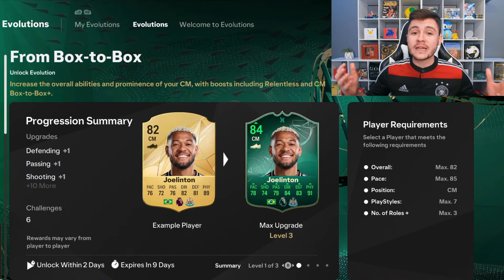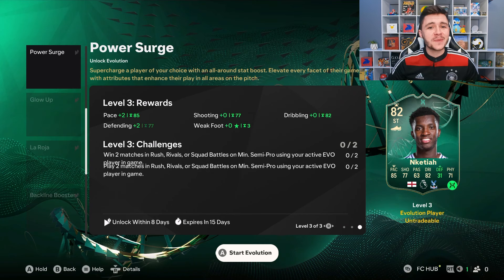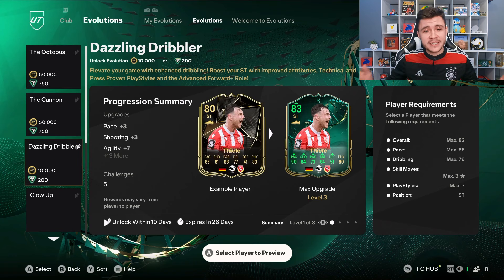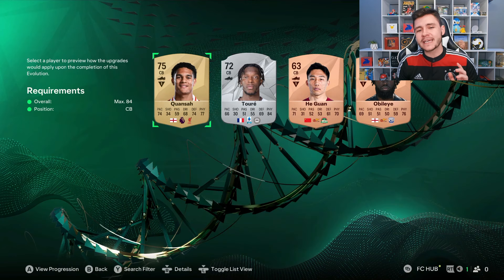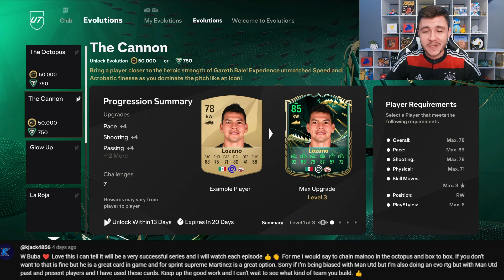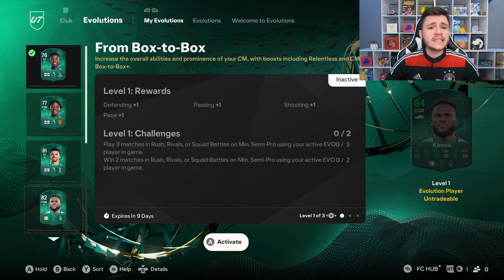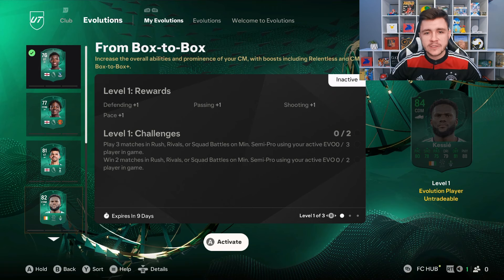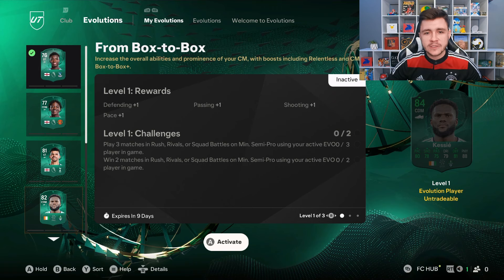OUR FIRST EVOLUTIONS!! EVOLUTION TO GLORY EPISODE 2 - EA FC 25 ULTIMATE TEAM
OUR FIRST EVOLUTIONS!! EVOLUTION TO GLORY EPISODE 2 - EA FC 25 ULTIMATE TEAM RTG

In today's video, the RTG takes a step up with us adding our very first evolutions to the team to compete in Division Rivals

EA FC 25 Road To Glory
EA FC 25 RTG
FC 25 RTG
FC 25 Evolution To Glory
FC 25 Road To Glory Series
FC 25 Evolutions